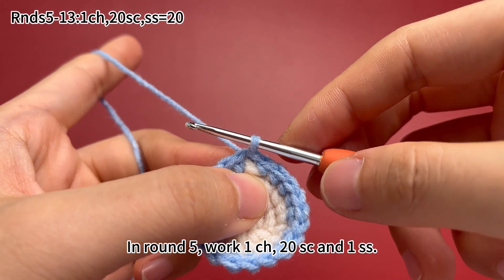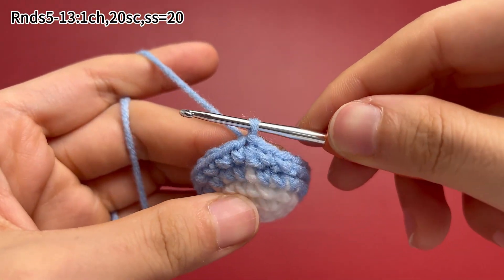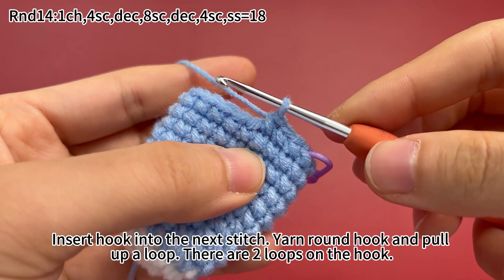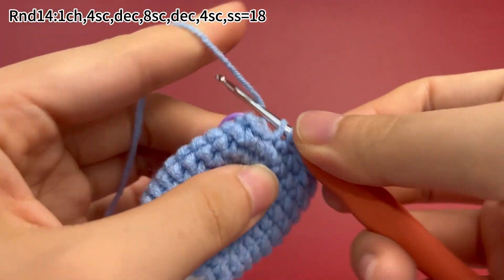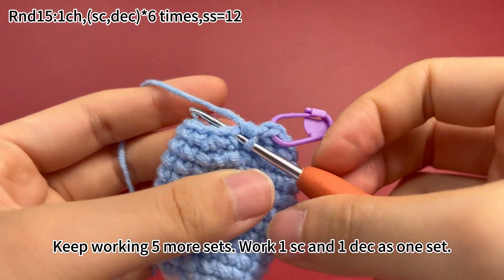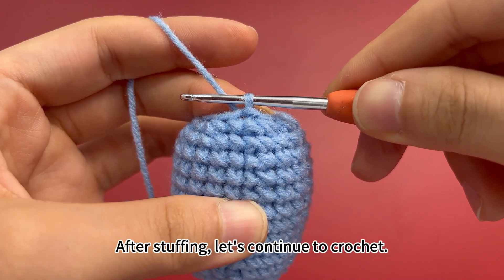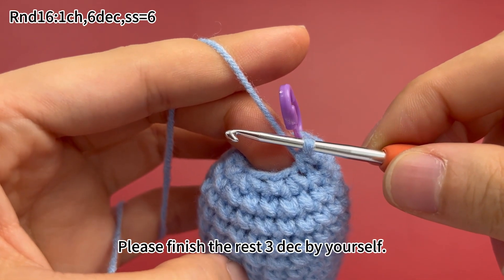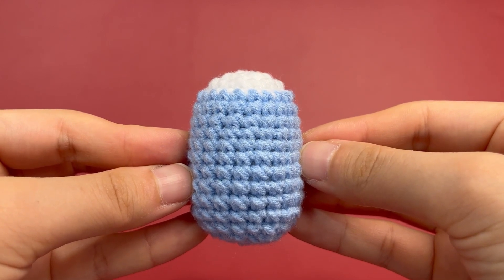Puppy Series-36:How to crochet the springer spaniel's body?